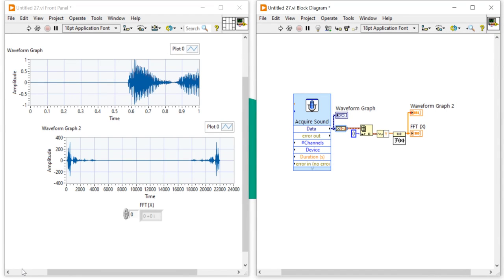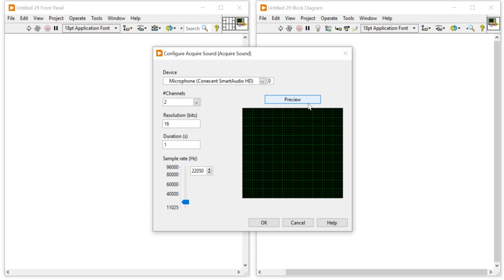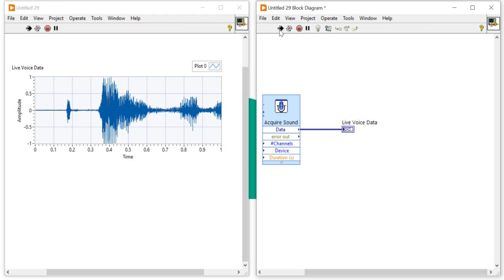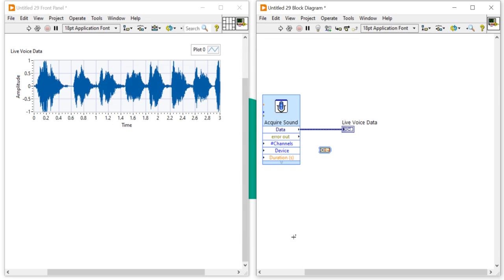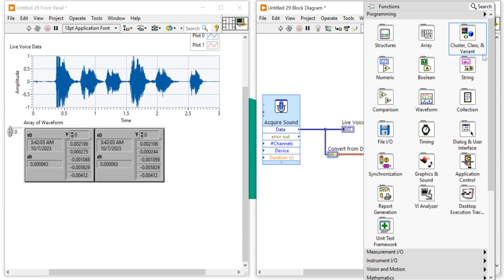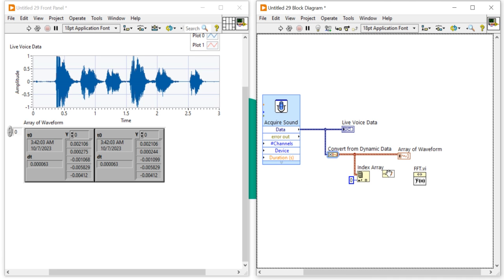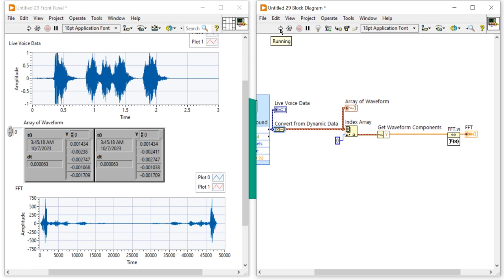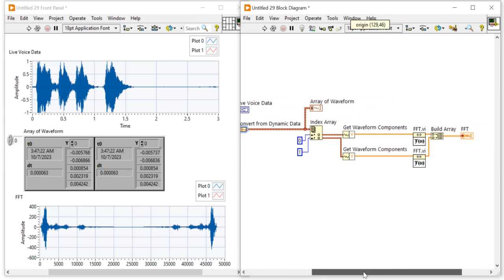FFT of Real Time Voice using LabVIEW